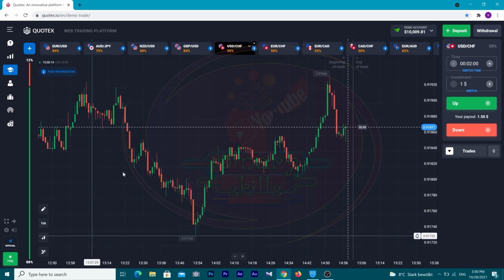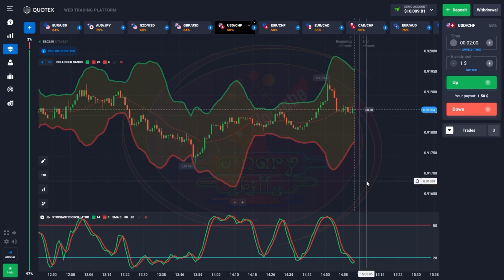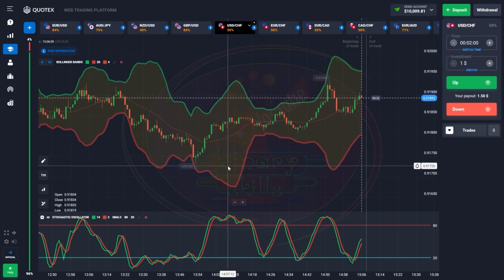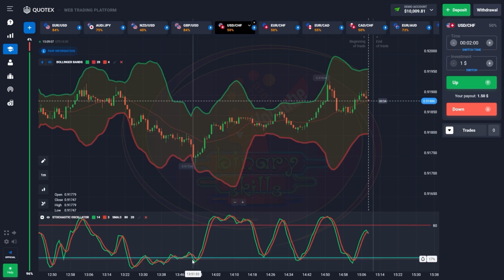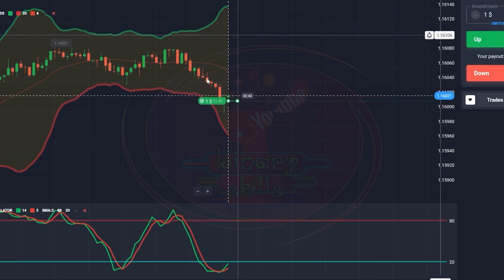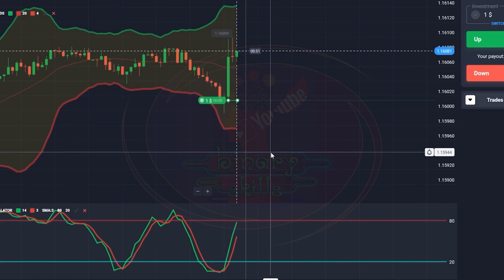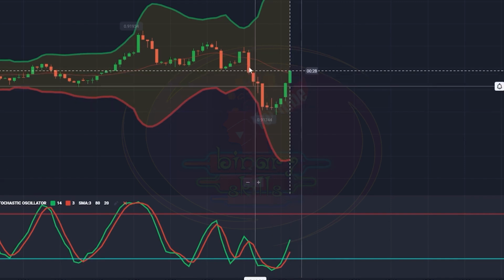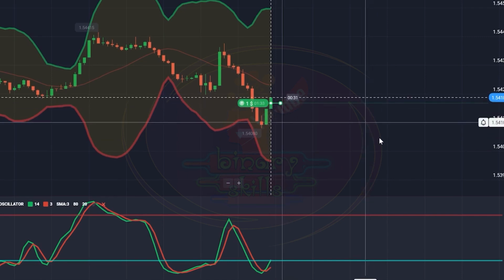How to Make Money with Binary Options - Trading Strategy for Beginners